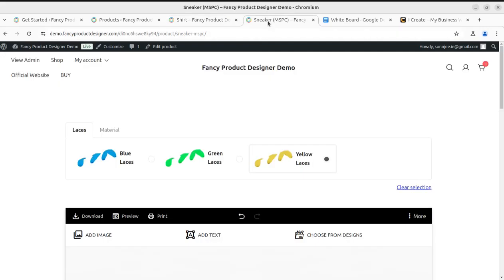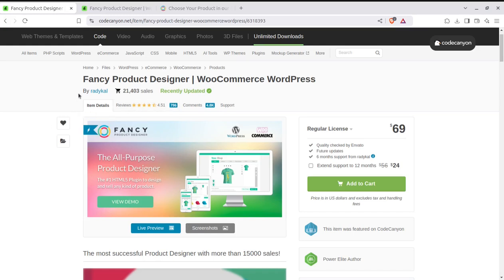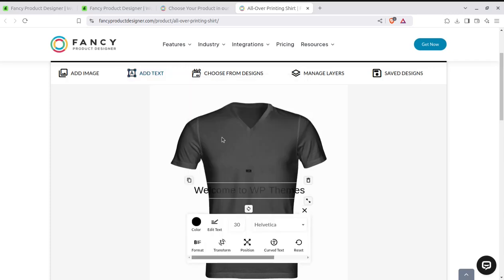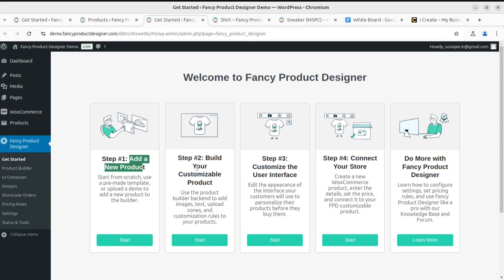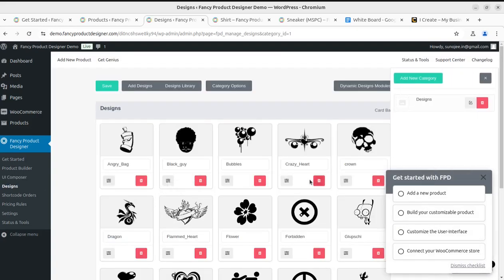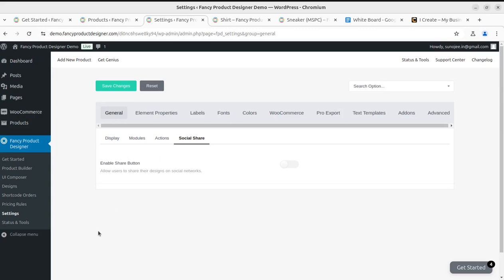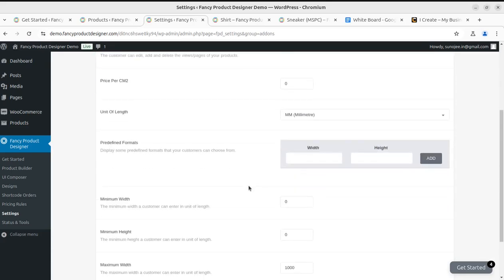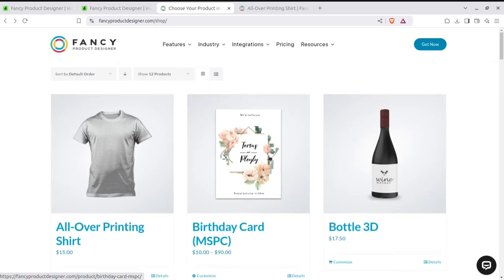Let Buyers Design their Products before they Buy | Fancy Product Designer for WooCommerce Store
**Fancy Product Designer: A Creative Canvas for Your Customers**

Elevate your online store with Fancy Product Designer, a versatile WordPress/WooCommerce plugin that empowers your customers to unleash their creativity. This user-friendly tool provides an intuitive design interface where they can craft unique designs for a wide array of products, from t-shirts and mugs to phone cases and beyond.

**A World of Design Possibilities**

* **Pre-Built Templates:** Get a head start with a variety of pre-designed templates to inspire your customers.
* **Custom Designs:** Encourage individuality by allowing customers to upload their own images and add personalized text.
* **Flexible Design Elements:** Offer a rich toolkit of design elements, including fonts, colors, and shapes, to customize their creations.

**Seamless Integration and Enhanced User Experience**

* **Responsive Design:** Ensure a smooth design experience across all devices.
* **Easy Integration:** Effortlessly integrate the plugin into any WordPress theme or WooCommerce store.
* **Direct Checkout:** Simplify the buying process by allowing customers to place orders directly from the product page.

**Unleash Your Customers' Creativity**

You can significantly boost customer engagement and loyalty by offering personalized product options. Fancy Product Designer is the perfect tool to transform your online store into a creative hub, where your customers can design products that reflect their unique style.